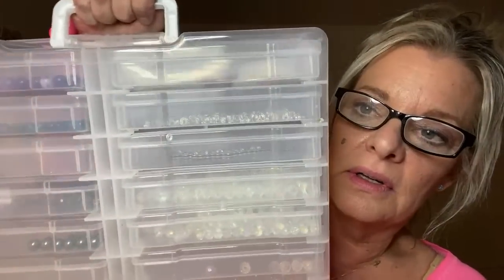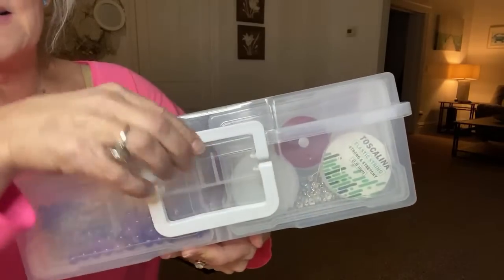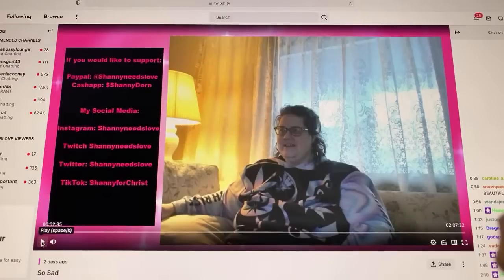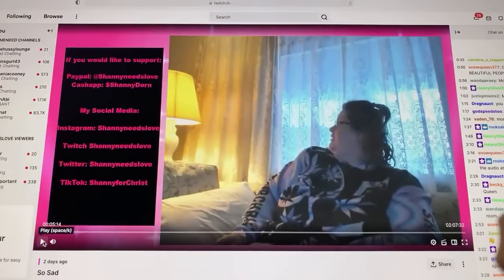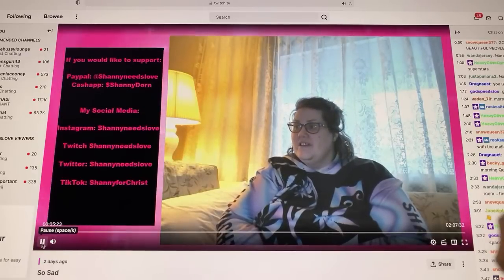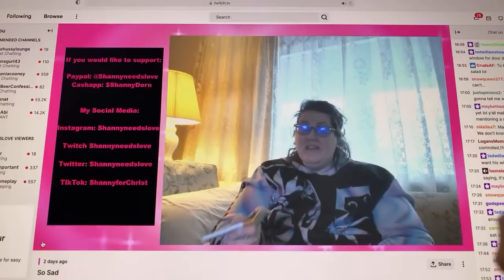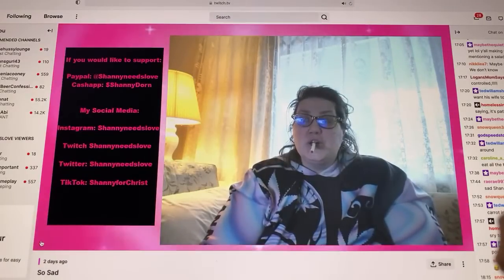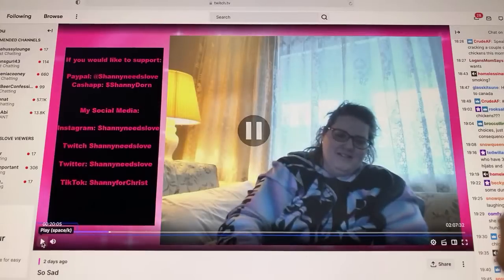Shanny for Christ: The Housing Situation